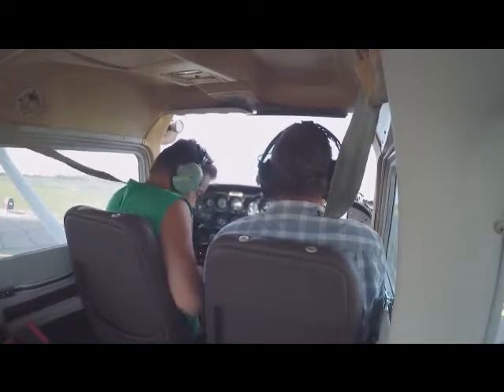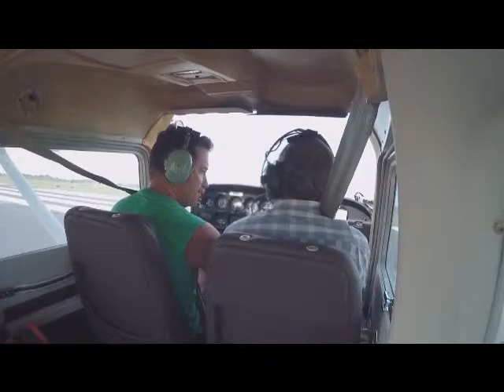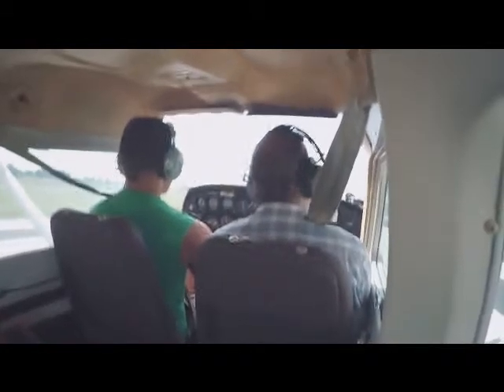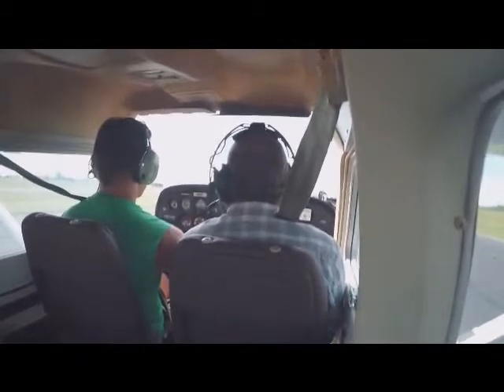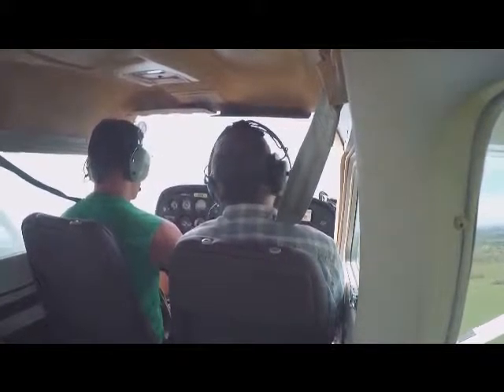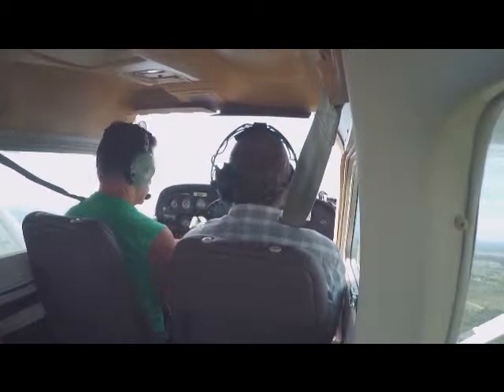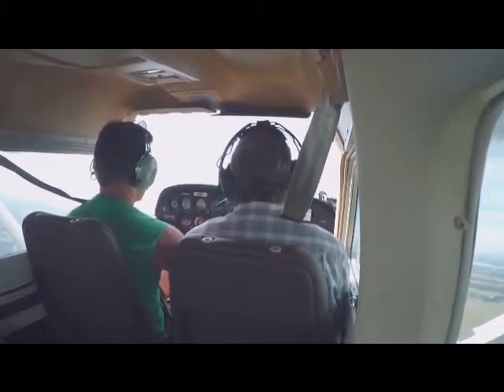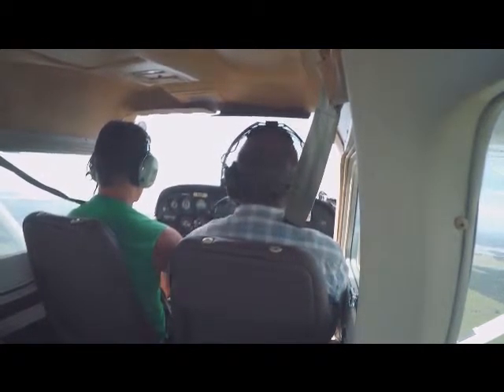Takeoff with Greg W 2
Taking off with Greg W at KCRS - normal takeoff in a C172P.  Very little crosswind.  Comm plus some good music.